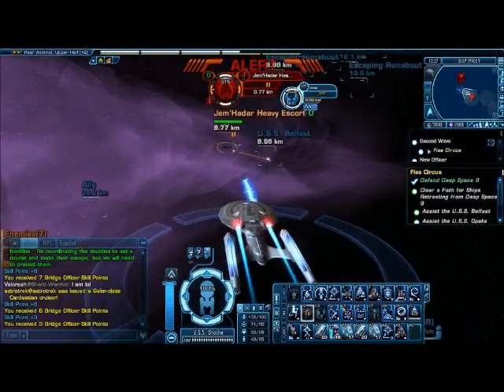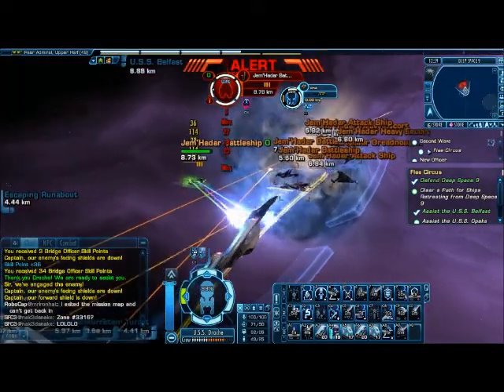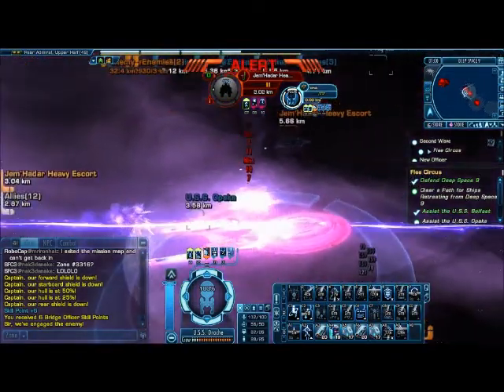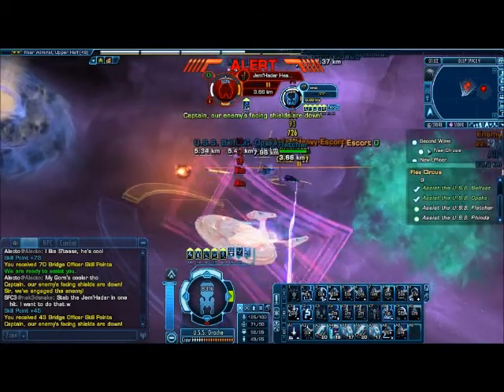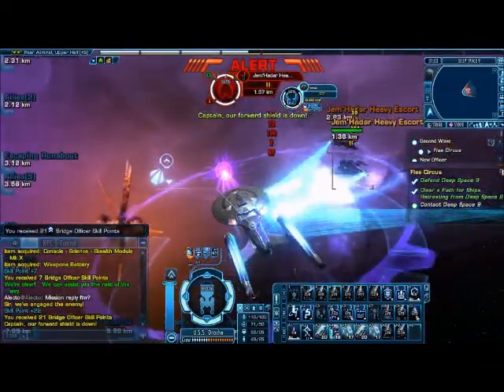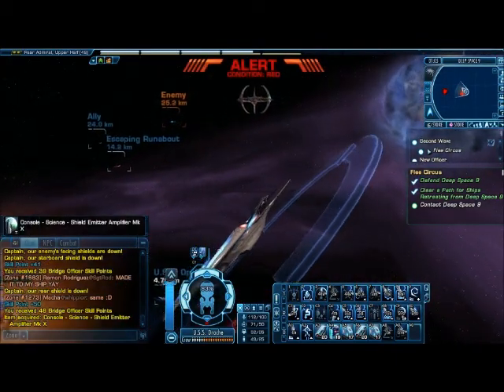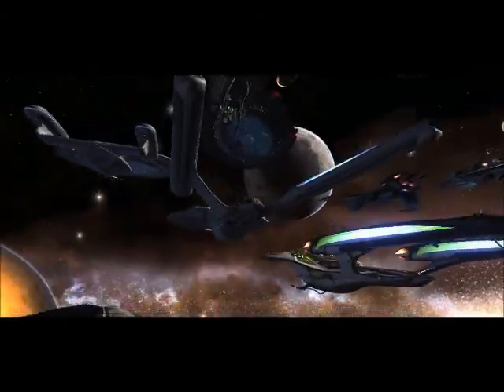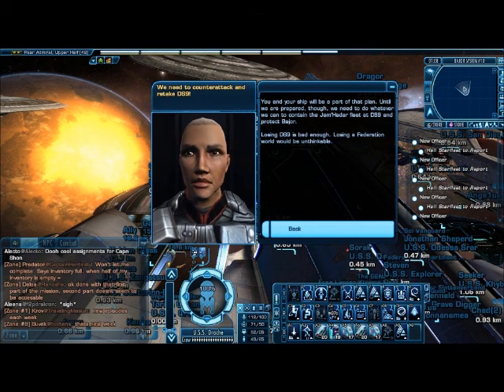Let's play Star Trek Online - Starfleet - 391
We fight off the Dominion fleet long enough for the shuttles to escape, but unfortunately we have to beat a hasty retreat afterwards, and the Dominion manage to take over Deep Space Nine.